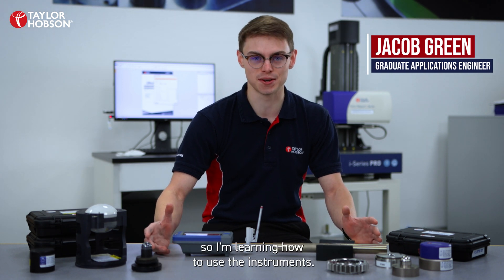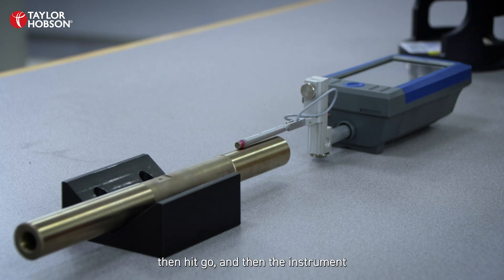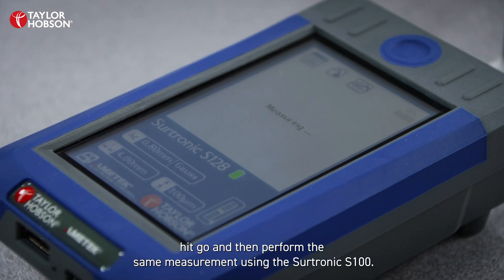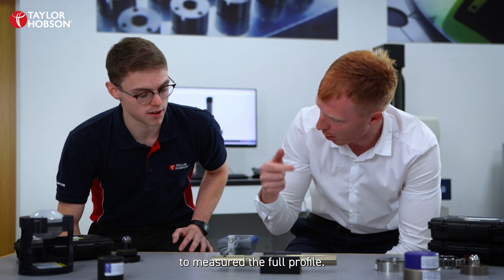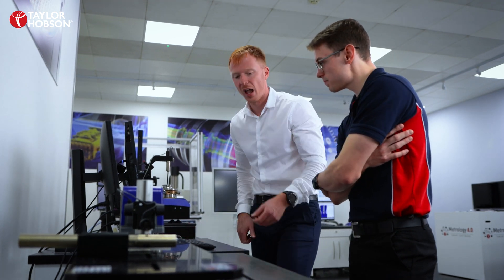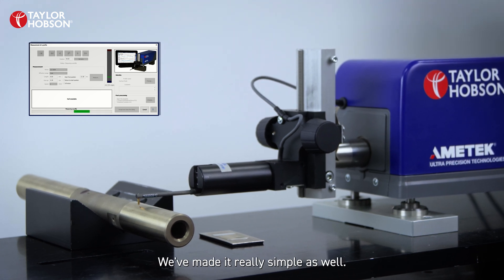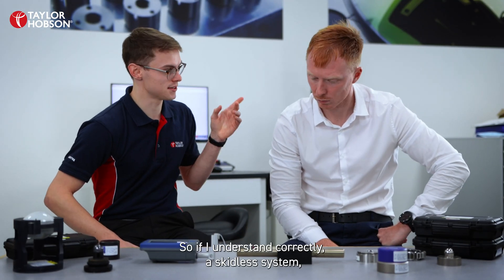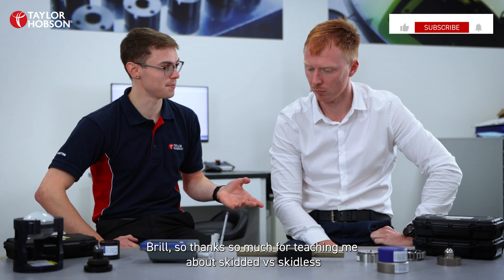Surface Finish Measurement | Skidded vs Skidless Profilometer Episode 1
Watch how Surface Finish can be measured with skidded vs skidless profilometers. In this episode, our new graduate applications engineer Jacob Green was experiencing a problem measuring a cross-sectional surface with the handheld portable skidded Surtronic S-100 surface finish measurement profilometers. James Porter - our Product Manager came in to help.

Chapters:
0:00 Introduction
0:23 Skidded Measurement
1:09 Difference Between Skidded vs Skidless
1:31 Skidless Measurement
2:34 Overview
3:09 Blooper